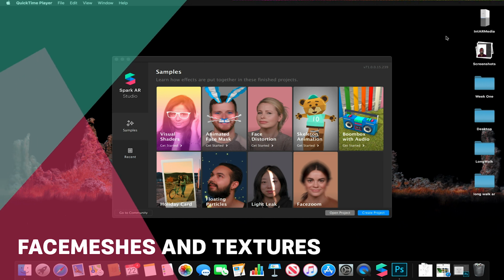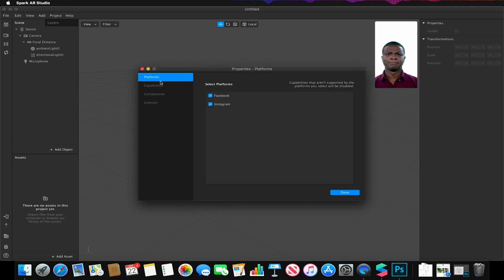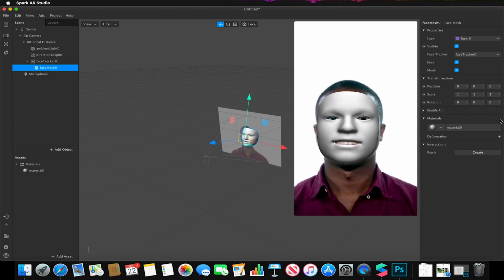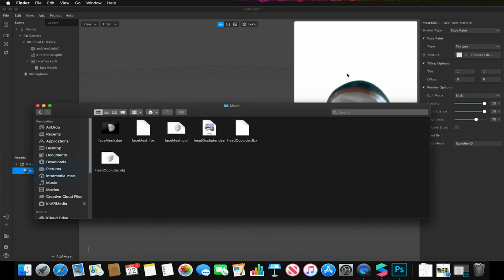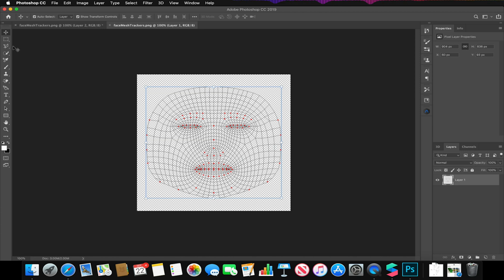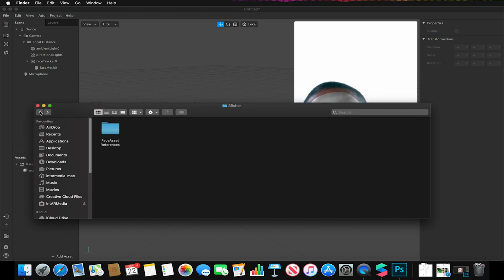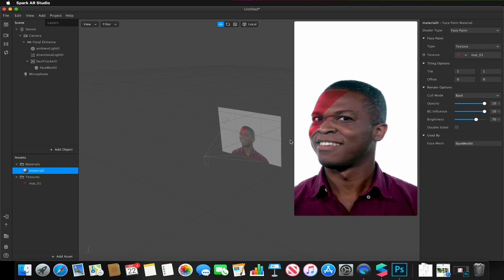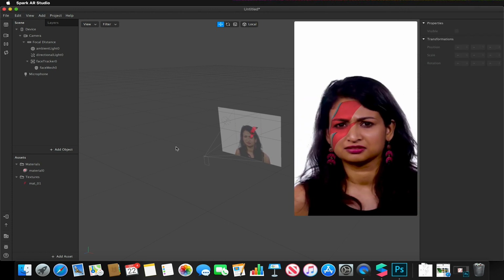Face meshes and Textures - Spark AR Studio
How to add a Facemesh and tracker and apply a custom texture